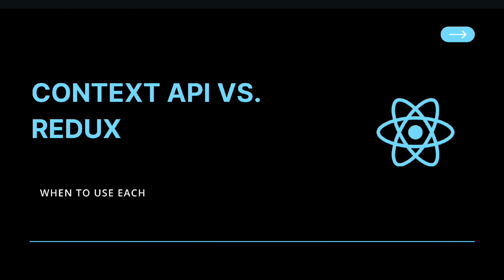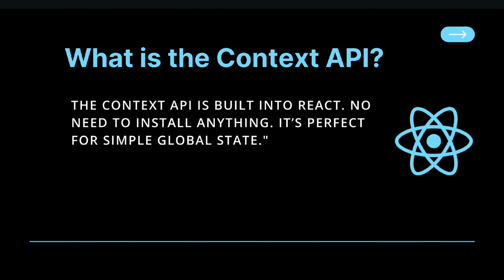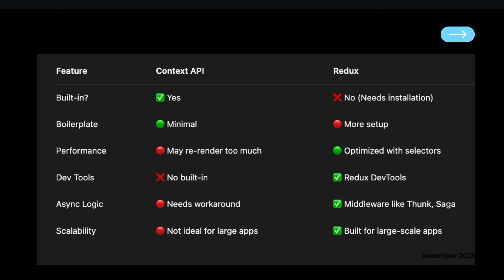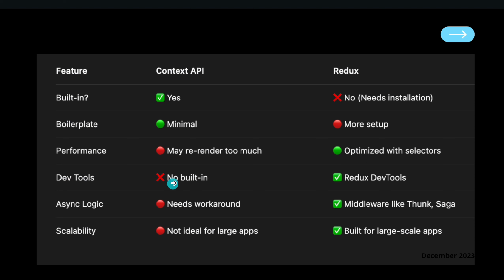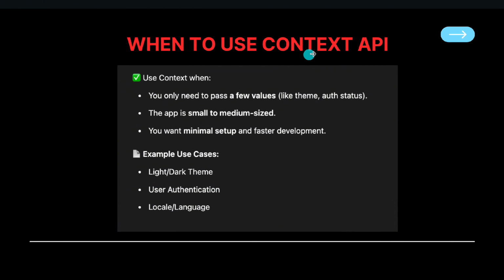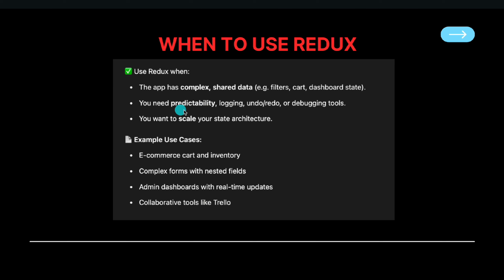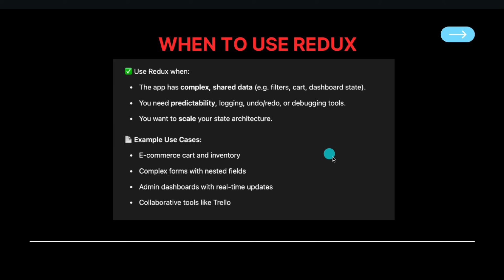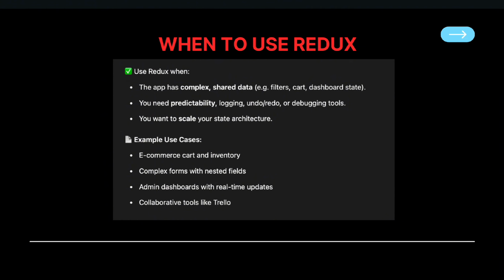React Js Tutorial - 23 - Context API vs. Redux – When to Use Each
In this episode of Modern React Tutorials, we compare Context API and Redux for state management in React.js + Vite applications. You'll learn the strengths and trade-offs of both, and how to choose the right tool for your project.

By the end, you'll know when to reach for Context API and when to use Redux in your React.js + Vite apps.